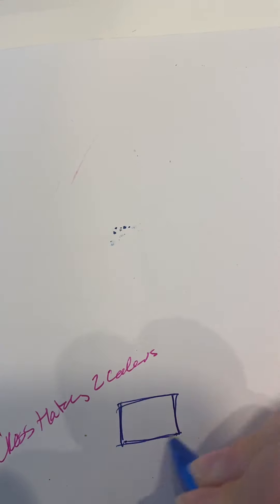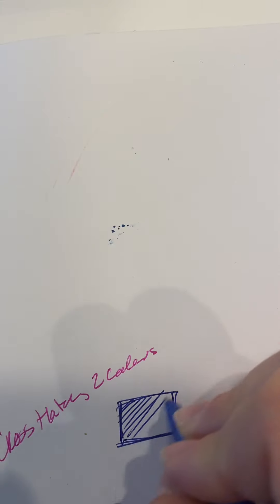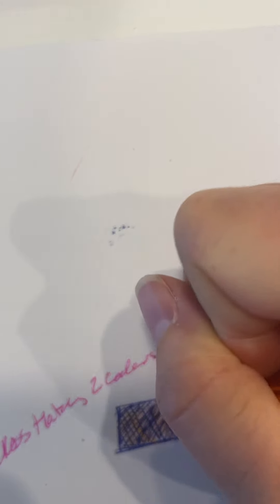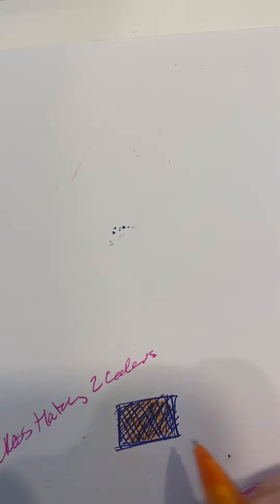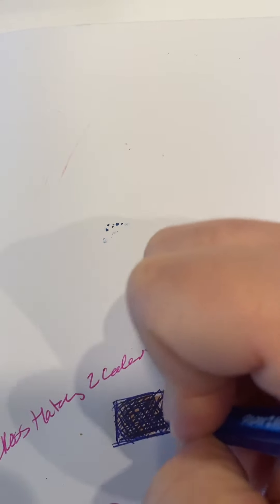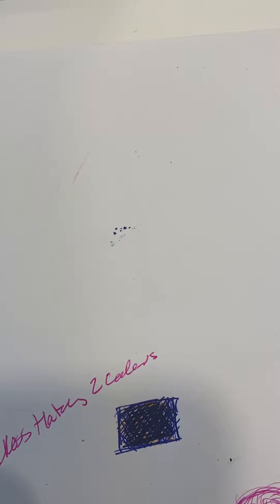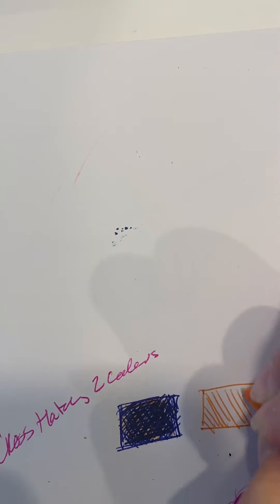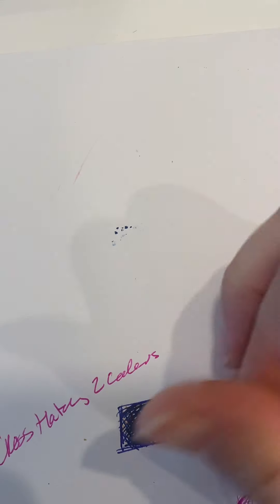Color pens two color cross hatching